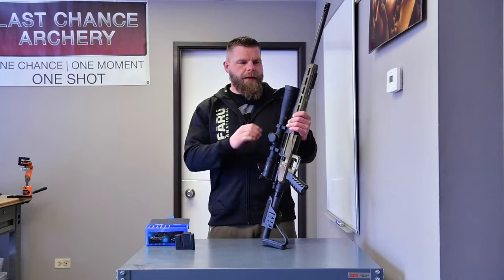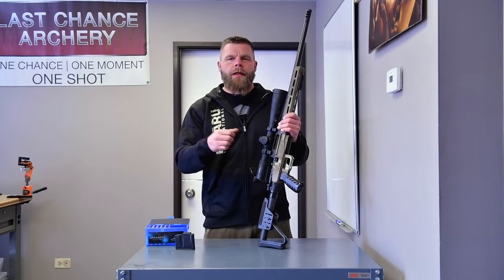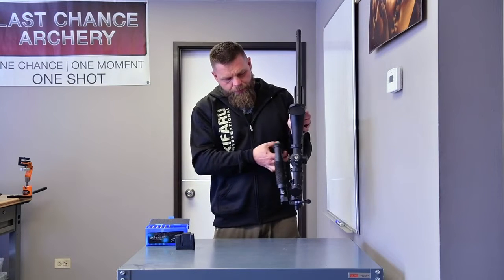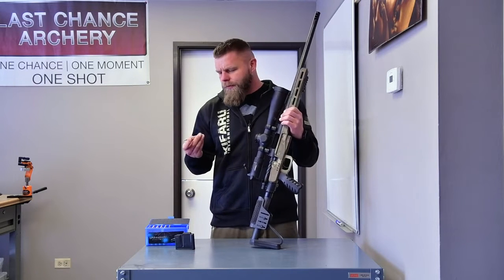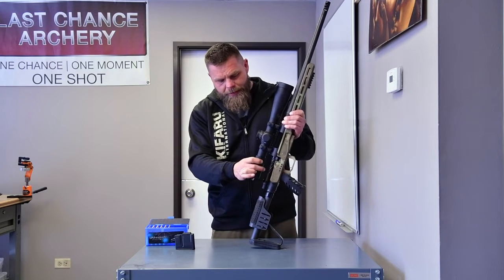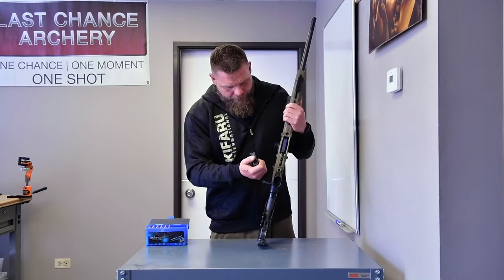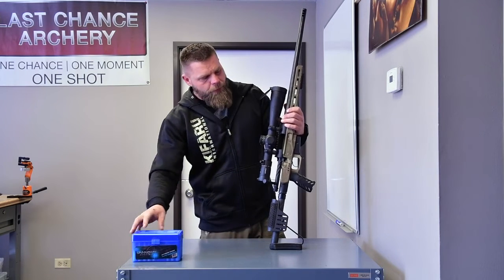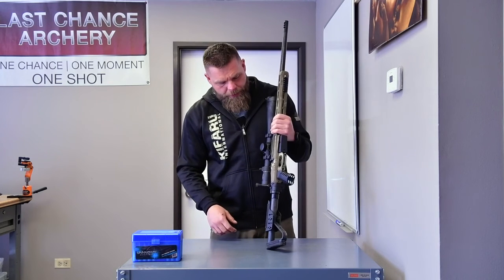GEAR LAB: Aron's Rifle Setup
Aron's talks about his rifle setup.

There have been a ton of questions on which rifle Aron has been using. Follow along as Aron tells us about the chassis, scope, ammo, and who built the gun.